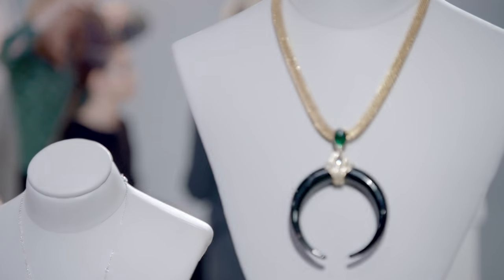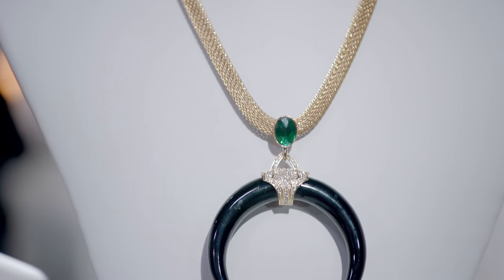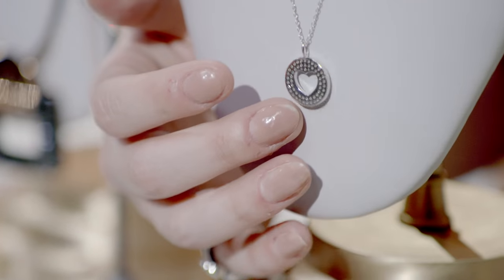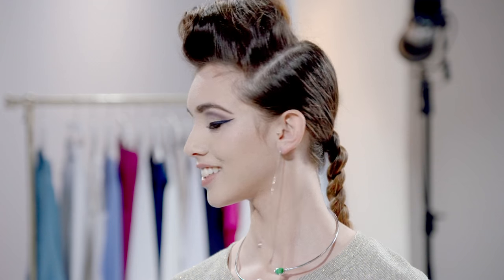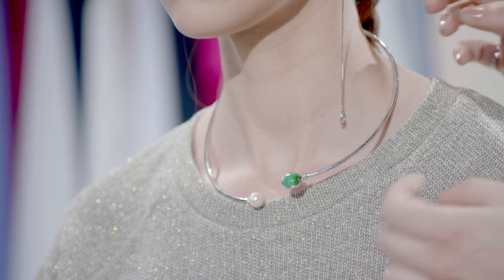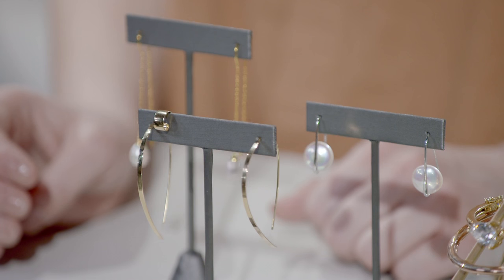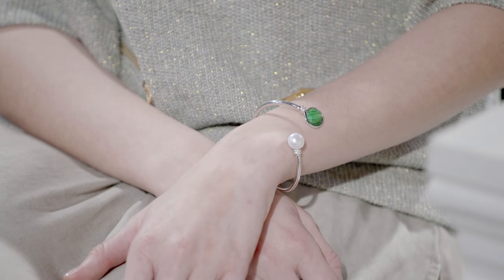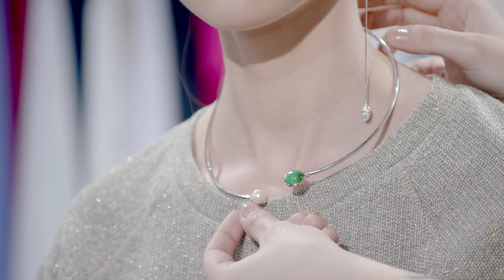Jewellery Trend - Mismatched & Off-Balance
Laëtitia Wajnapel, editor of MademoiselleRobot.com has joined us to help you understand the latest jewellery trends in celebration of our spring/summer Jewellery Month.